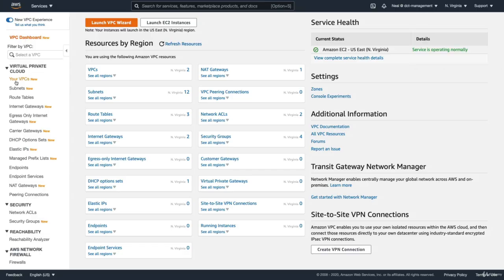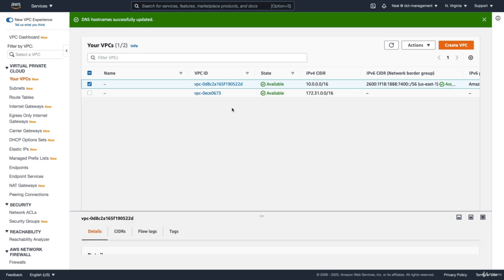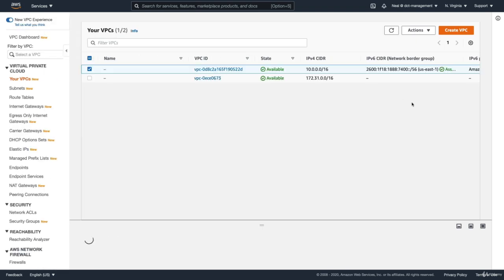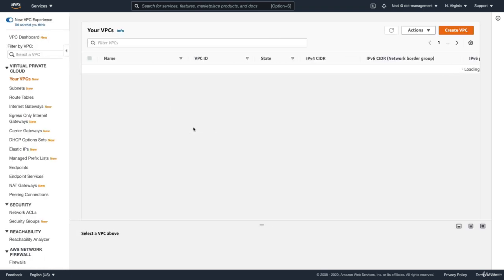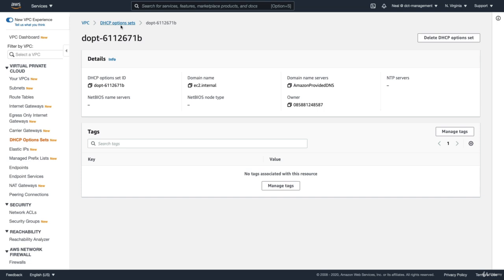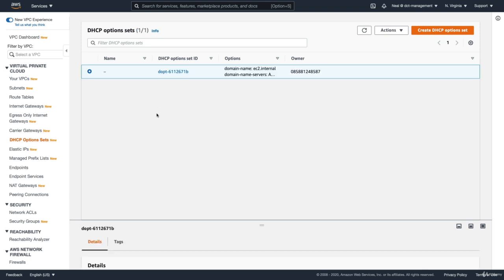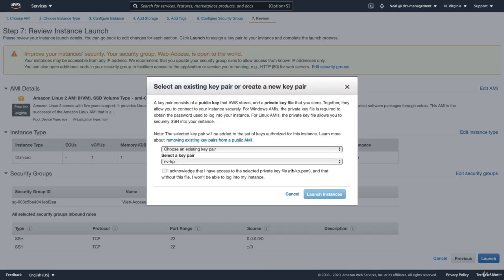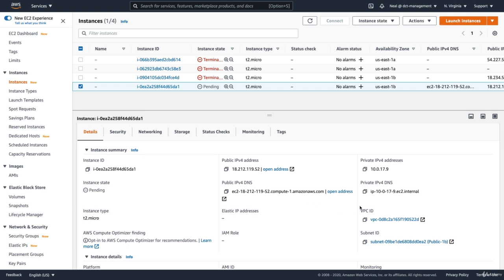30 HOL Additional Settings